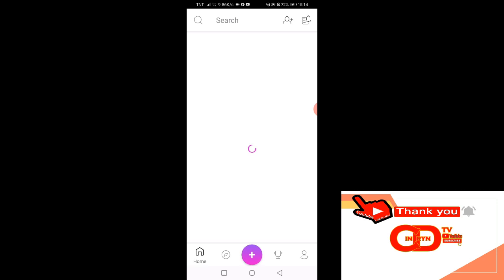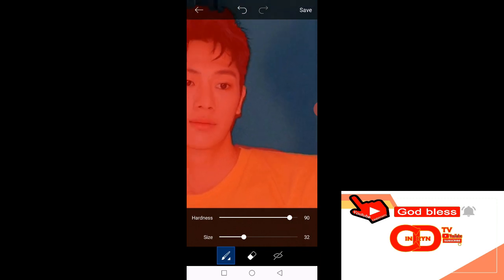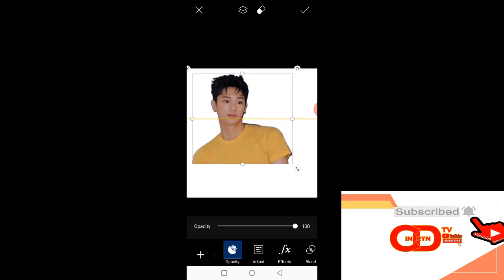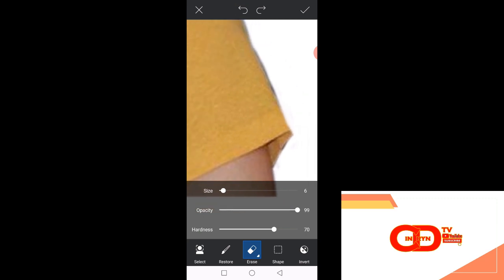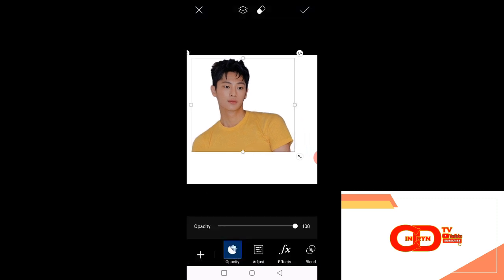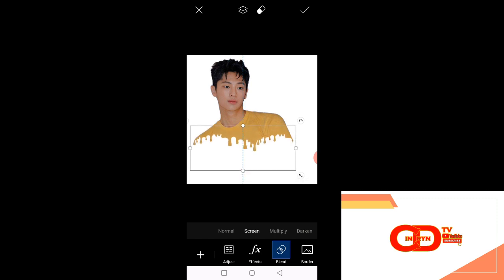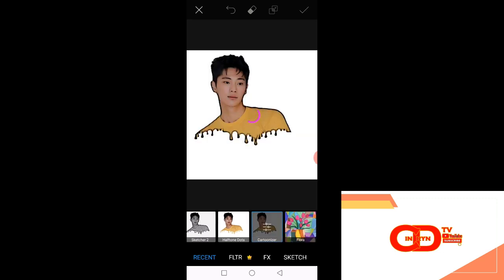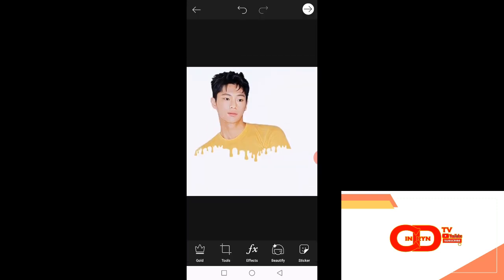How to Make Picture Drip Effect Using PicsArt l PicsArt Picture Drip Effect Editing Tutorial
PicsArt Picture Drip Effect Editing Tutorial

Simple editing using PicsArt app. Kindly watch the video and follow the instructions.

Hope you find this video helpful and entertaining.

Happy watching! 🤗❤️

HOW TO MAKE
MOBILELEGENDS
SURVIVAL
SURVIVALMODE
SURVIVALGAMEPLAY
SURVIVALMODEGAMEPLAY
MOBILELEGENDSURVIVALMODEGAMEPLAY
CINDRYNTV